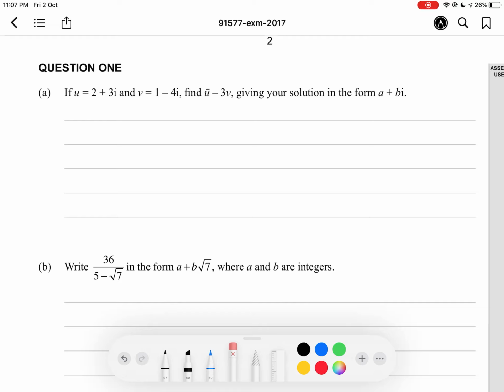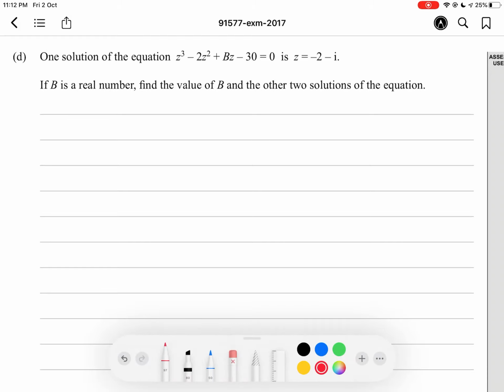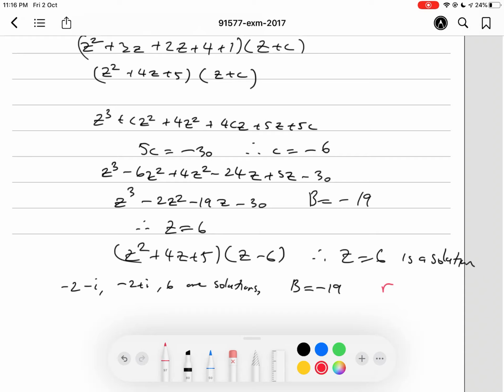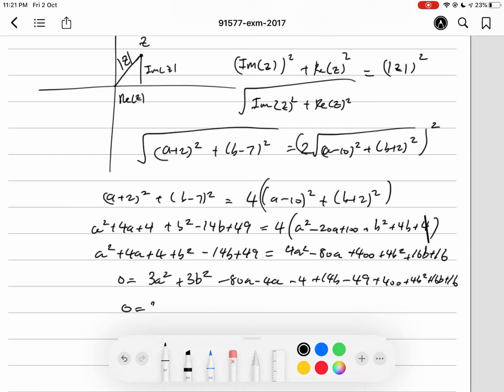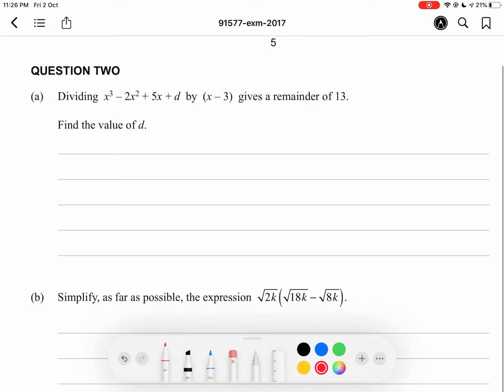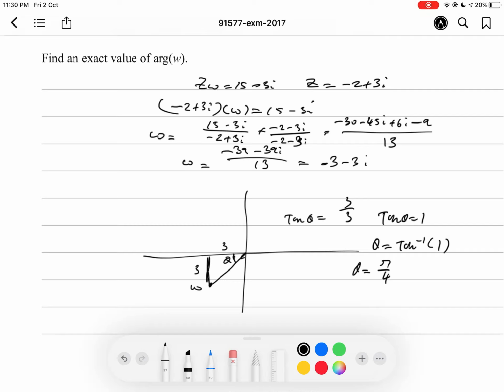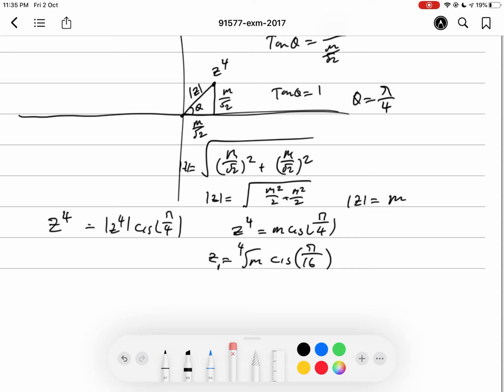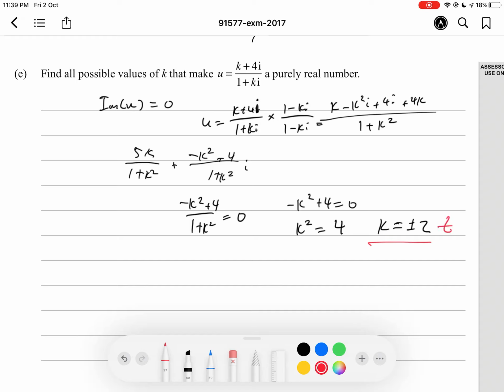NCEA L3 2017 Complex Numbers - Q1 + Q2